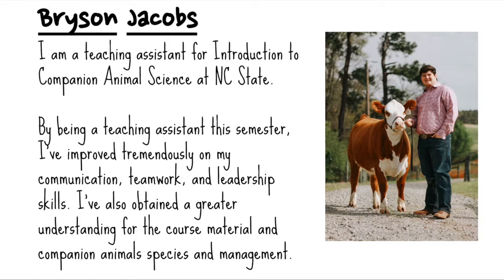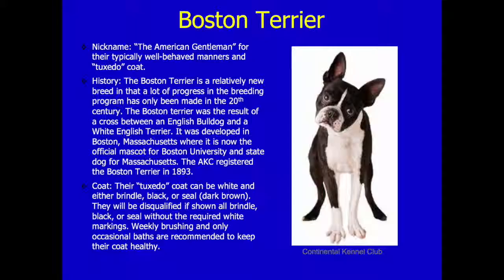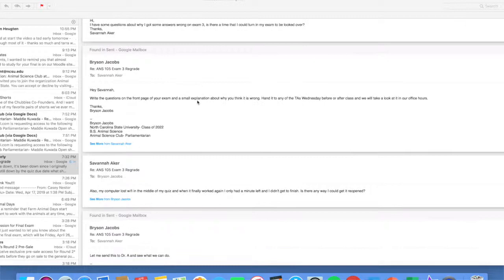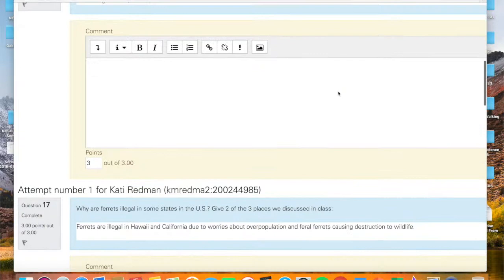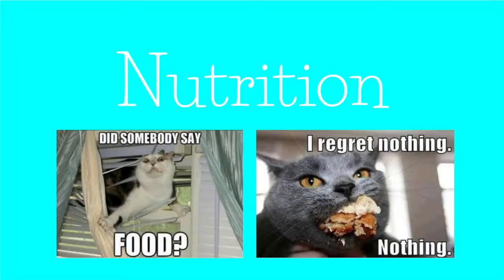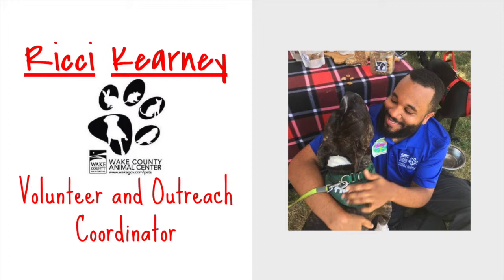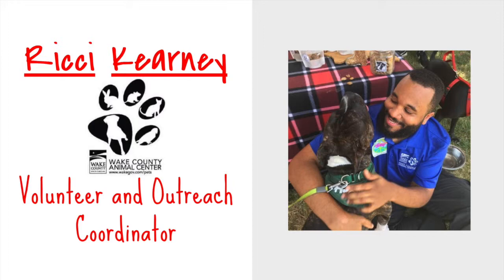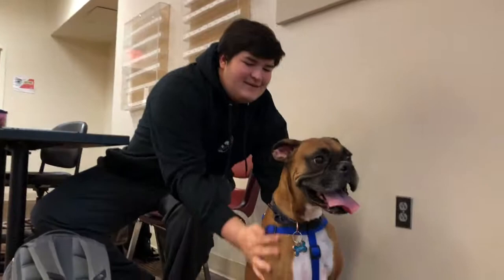ANS 494 Assignment #3- TA Video